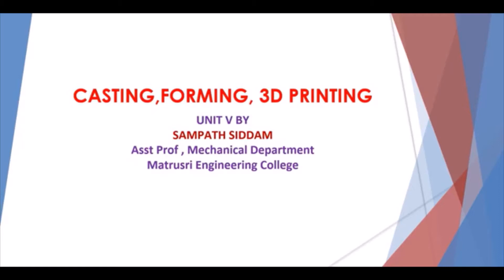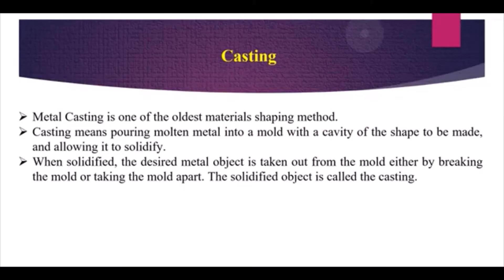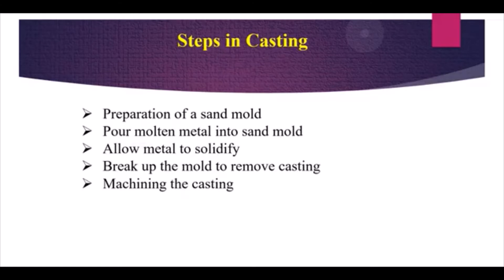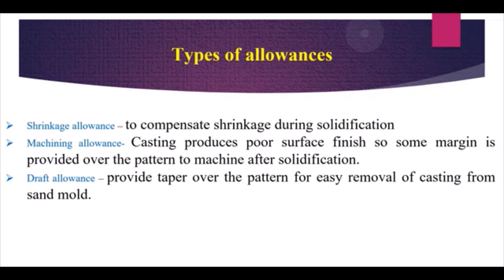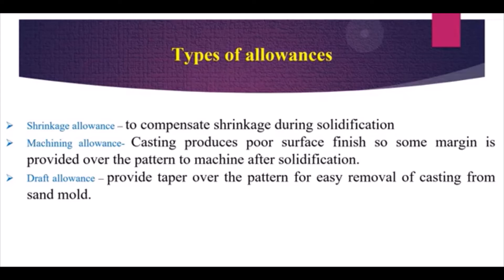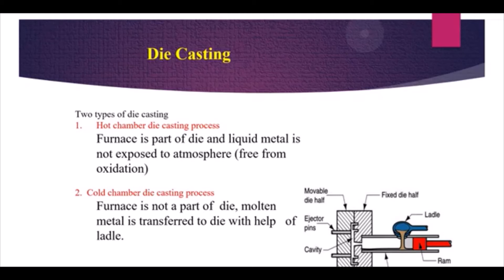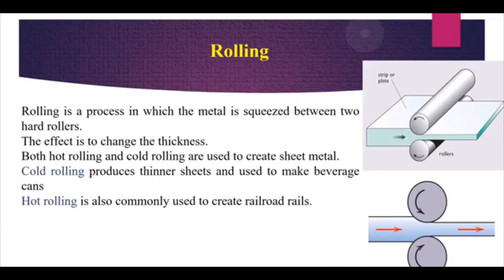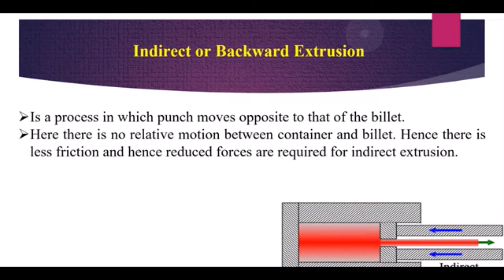UNIT V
CASTING, FORMING, 3D PRINTING ..
BE 2/4 EEE EME UNIT V